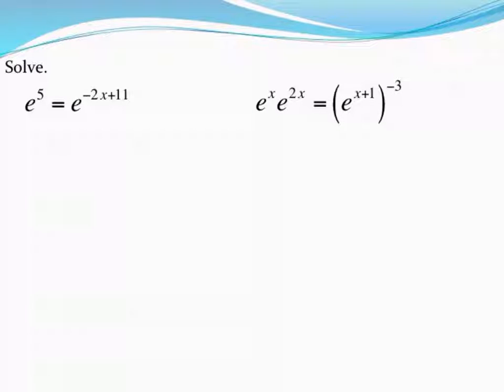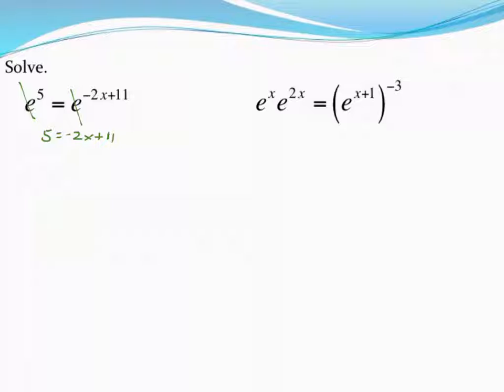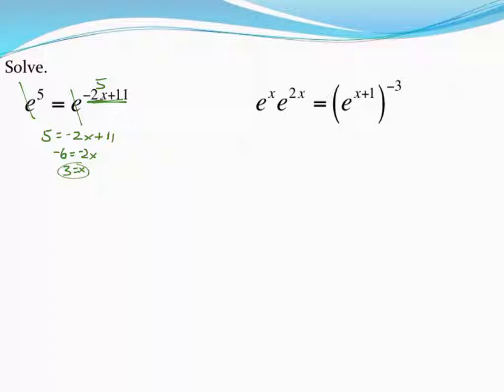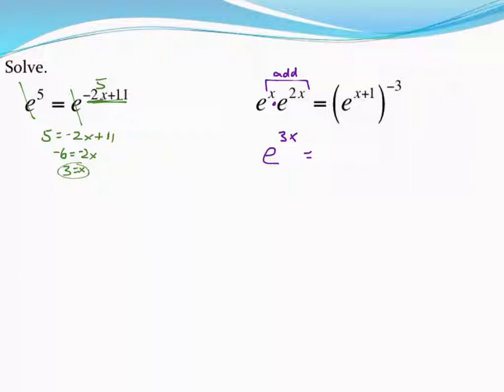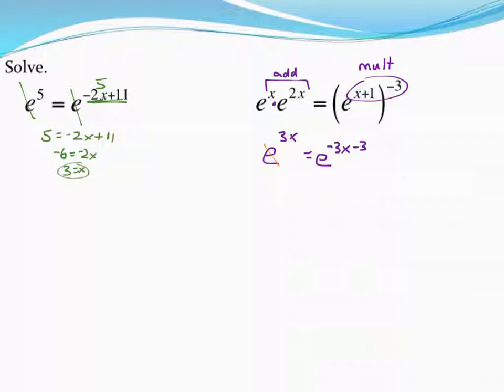Solving exponential equations with the same base 1